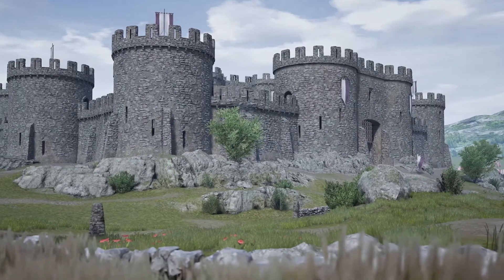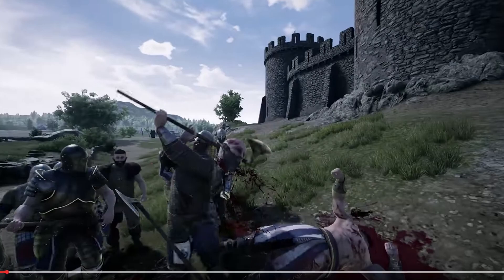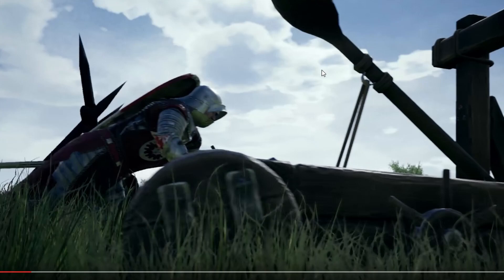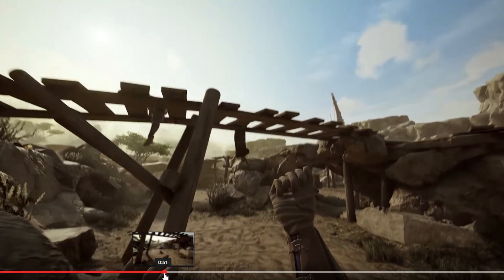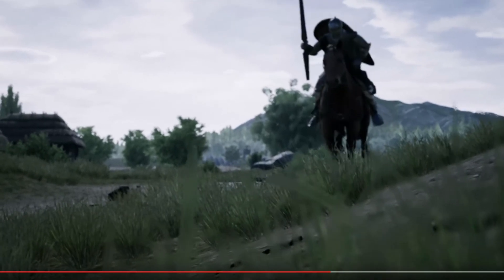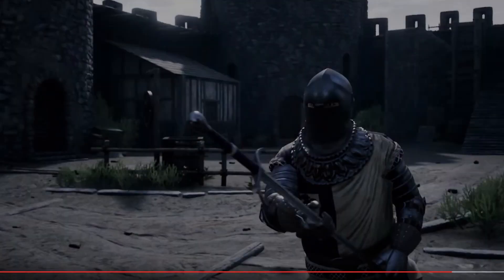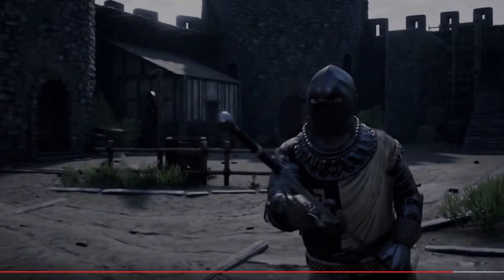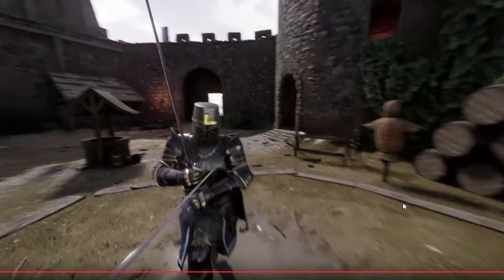SKALLAGRIM WOULD LOVE THIS! - Mordhau NEW GAMEPLAY Trailer Analysis